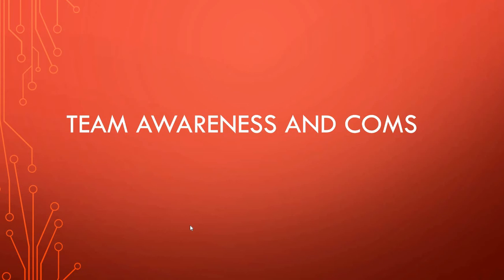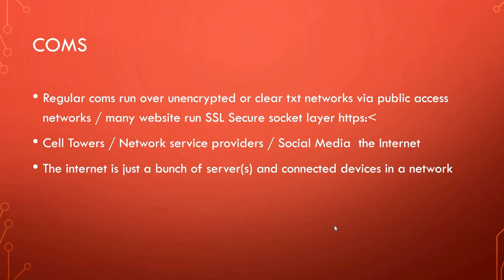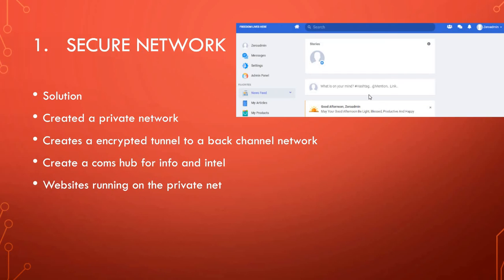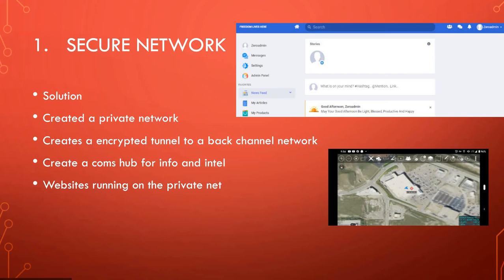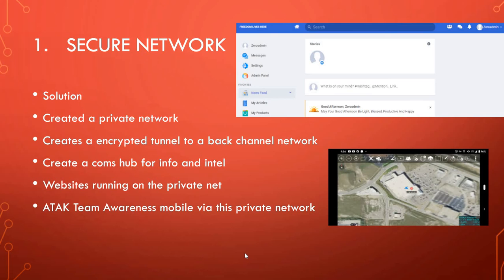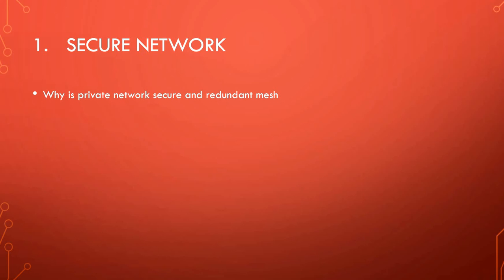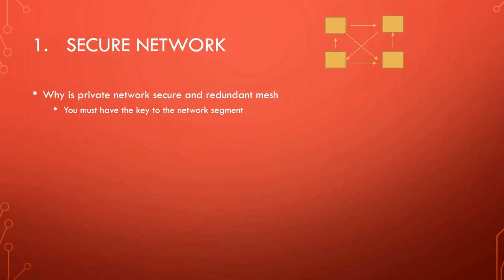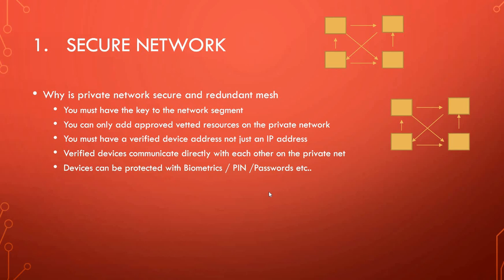Team Coms Review